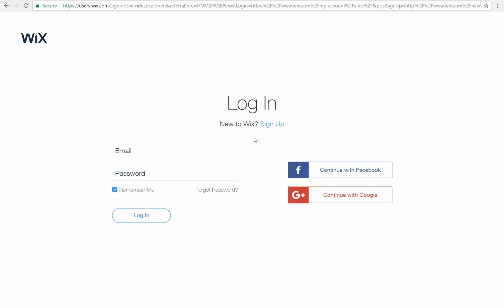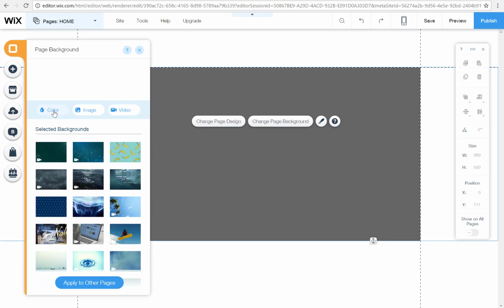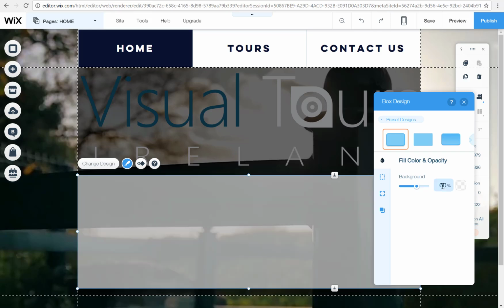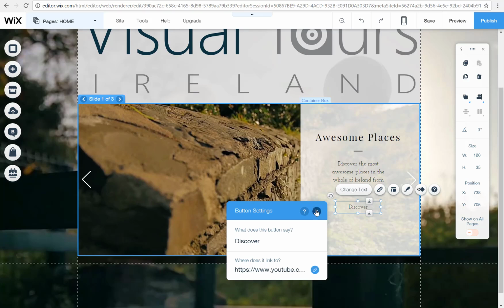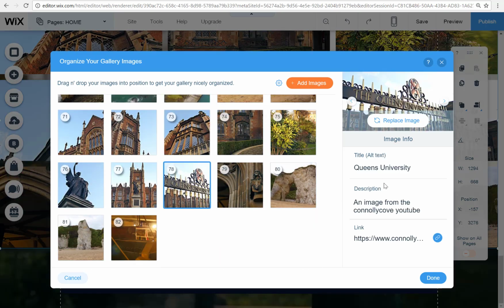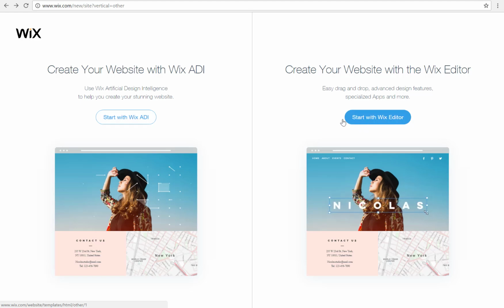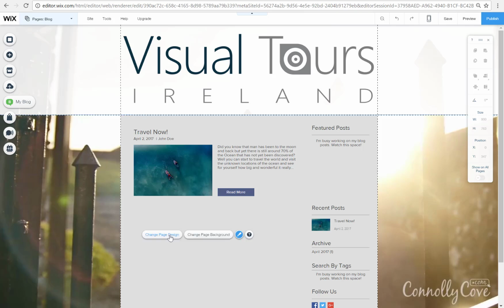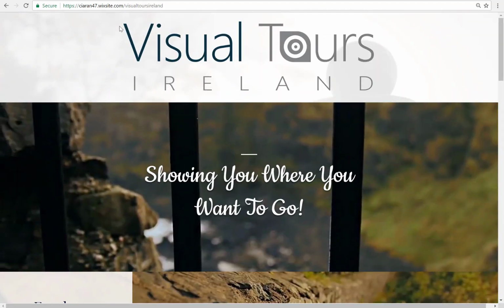How to Build A Free Website with Wix | Wix Website Tutorial | Step-by-Step Guide | Web Development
This comprehensive tutorial covers everything you need to create a professional website using Wix. Discover how to start from scratch, use Wix’s website templates, and customize with the app builder. Learn about the free plan, Wix pricing, and SEO basics to optimise your site. Ideal for beginners, this video also includes advanced insights for existing Wix users looking to enhance their site. Perfect for anyone aiming to build a site without coding experience.

We actually build a real website for ourselves - so you can see the process step by step. At the end of this video you will be able to publish your own site - or possibly do this as you watch the video, pausing at sections while you take action.

A website is essential for any business to establish its own platform and control its online presence. Unlike social media, a website lets you directly engage with customers without the risk of changing algorithms limiting your reach.
There are two main approaches for building an effective online presence: custom development, ideal for established businesses needing an upgrade, or self-built platforms for smaller businesses. Established businesses often benefit most from a custom solution due to their deep understanding of customer needs and existing online goals.

THE ADVANTAGES OF A CUSTOM DESIGN INCLUDE:
- Establish and maintain a strong brand identity
- Differentiate from competitors
- Aligns with your business goals
- Creates a positive first impression for customers
- Enhances online customer engagement
- Minimises future adjustments
- Serves as a scalable platform for growth

The downside of custom designed websites is they are much more expensive than off the shelf options. But if your business is important to you – your own professional website is a critical part of your branding and growth strategy. A question to ask yourself is “Where do you see your business in 3 or 5 years online?” “Have your competitors worked out how best to present themselves online?”
Hence we recommend Wix as a cheap and effective way to get your business or service online.

We also have other video tutorials on our YouTube channel that could help you with building your Wix website - short videos for every specific part for those who want to check one thing and not the other to save them from all the skipping thing. If you want to know more about setting up your ecommerce site with Wix, you could then check this if you are searching for some answers on how to add a blog to your website, you could then check this if you want to know how to upload a new font you could check this video tutorial if you are searching for some editing tips with Wix website then you could go and check this video and all that comes in addition to learning how to add music to the background how to add a domain etc.

Discover everything you need to know about using the Wix website builder to create your dream website with ease. While Wix is user-friendly, mastering it takes a few tips and tricks to bring your vision to life smoothly.

From design and launch to advanced features like SEO, email, and marketing, Wix makes creating and managing your site an achievable goal for anyone.

This video will explore:
My Wix Site
Wix Tutorial for Beginners
Wix website
Wix tutorial advanced
Wix editor
Wix templates
How to design a website with Wix

We would love your feedback or comments below on what you thought!

- Wix for Beginners and Pricing Plan
- How to Make a Website with WIX?
- How to Make a Free Website with Wix in 1 Hour?
- Namecheap Cheap Domains - GoDaddy Discount Domains